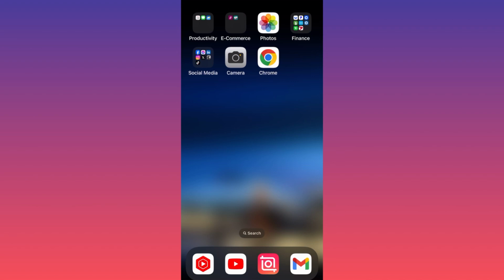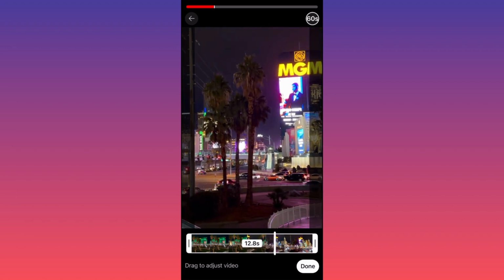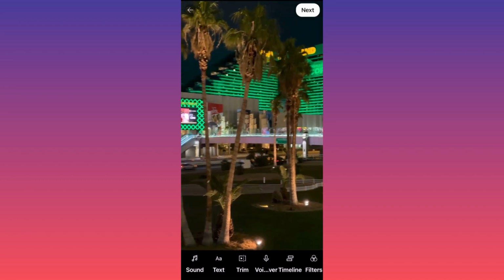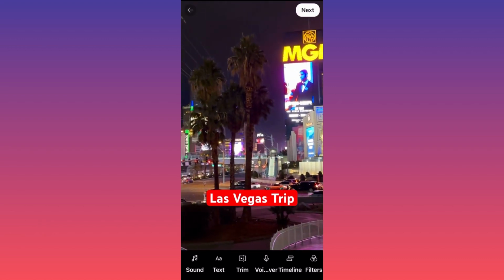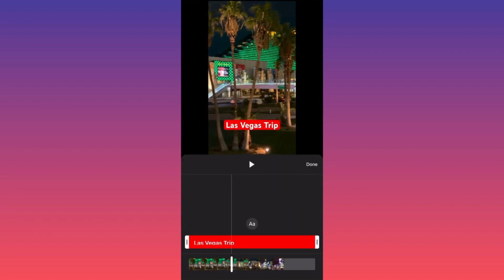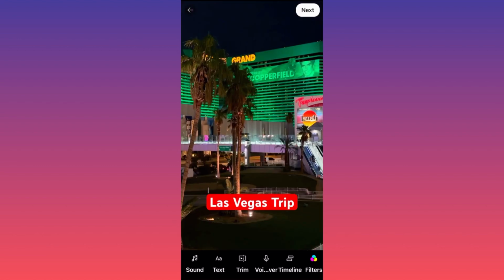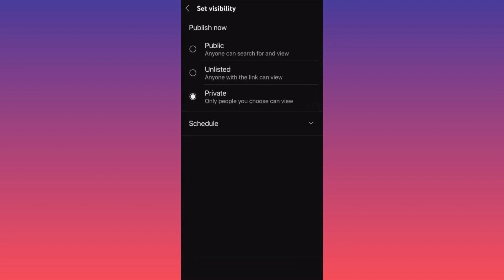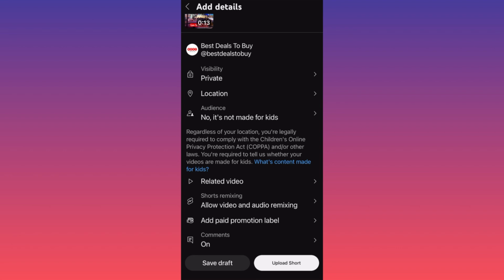How to Upload Shorts on YouTube Tutorial (2025) Full Guide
In this video, you will learn how to upload shorts on YouTube from your phone and how to upload shorts on YouTube from pc. In this video, you will master YouTube Shorts search engine optimization and how to upload shorts on YouTube like a pro.

📚Elon Musk's Secrets to Success:

📚Maximize Results with GPT-3: